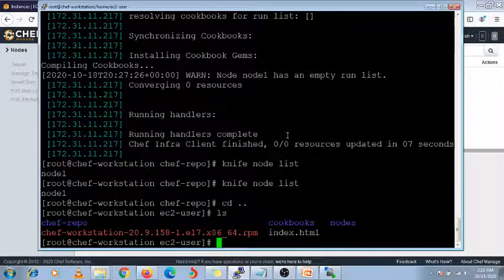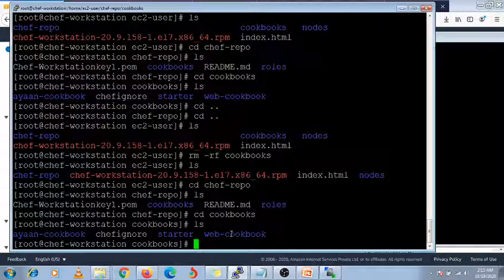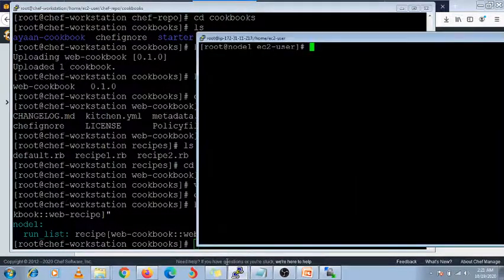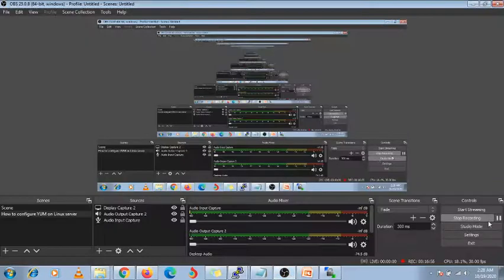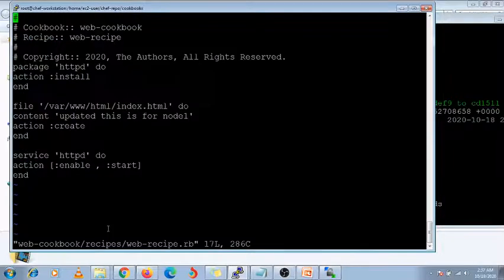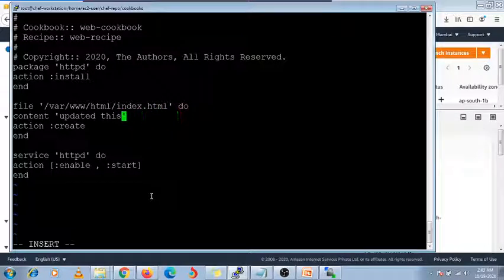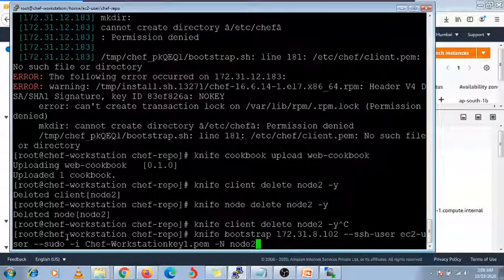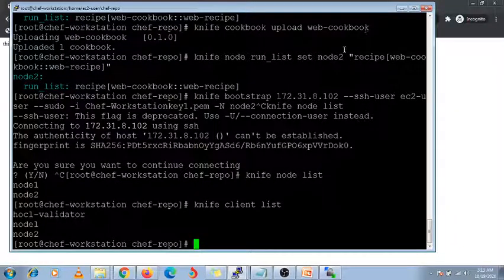14 DevOps Chef how to automate the new node using chef client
DevOps Chef how to automate the new node using chef-client